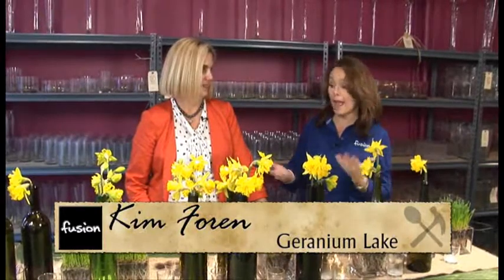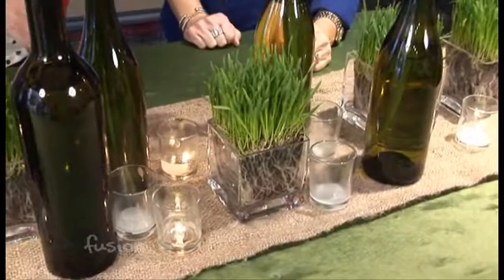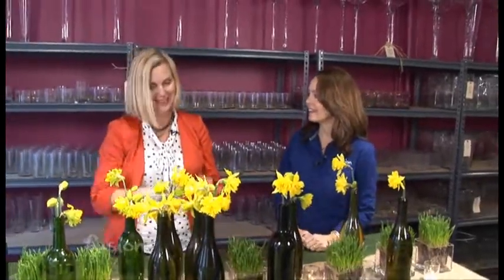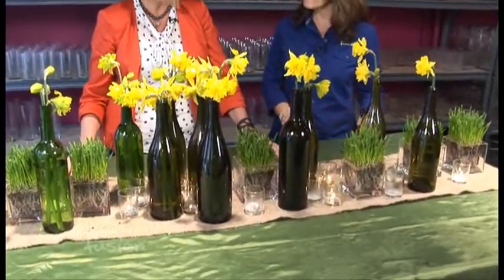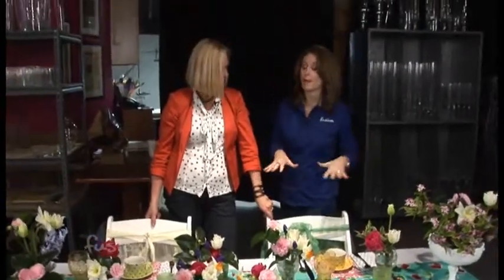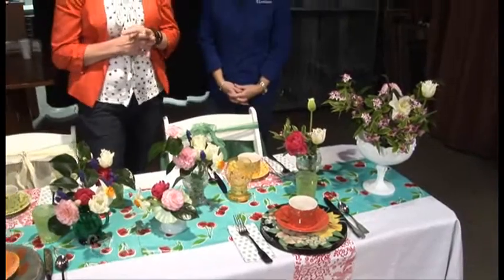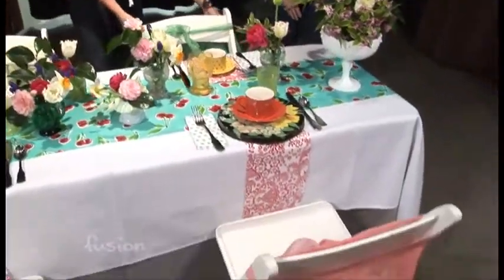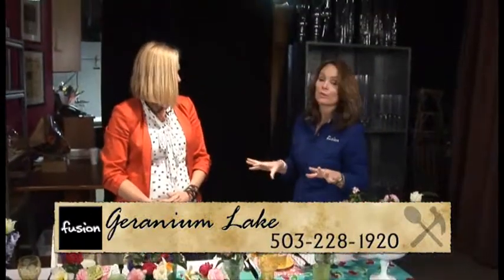3 Spring Tablescapes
Spring is a time when you want to give everything a fresh new look, and that includes your table settings.  We need some new ideas and so we stop by to visit with Kim Foren at Geranium Lake Flowers to get started.  Kim has set up 3 different tables to show us how easy it can be to dress things up.